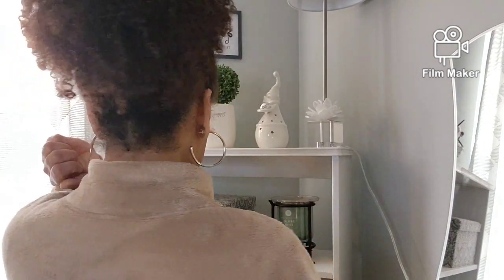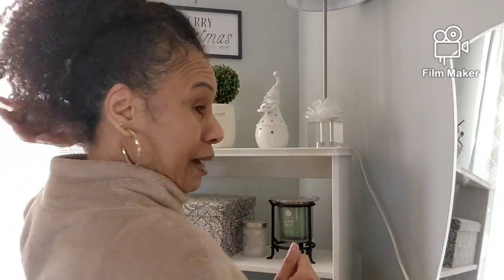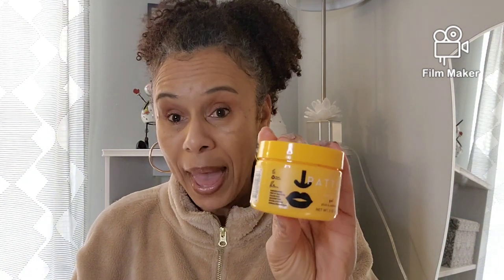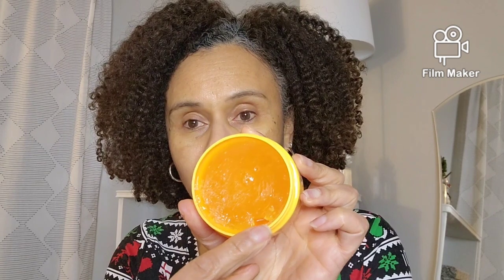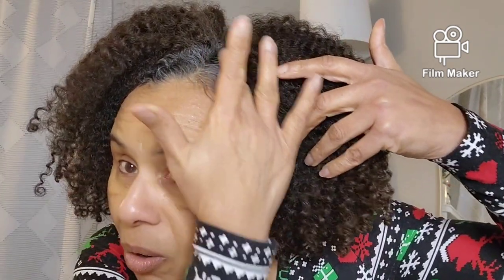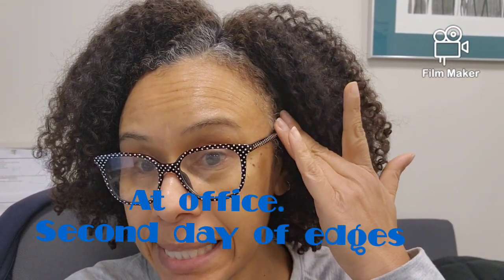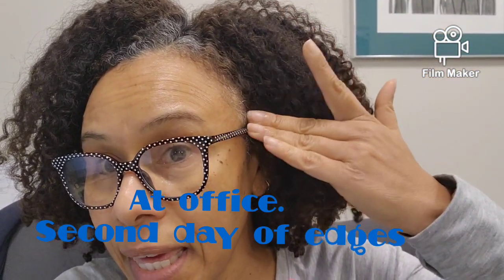Experimenting with Edge Gel and Trying New Mascara and Lipstick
Hi Guys,

I am not an edge girl!

I wanted to experiment with my edges. I have fine thin edges and don’t like to apply anything to them.
I thought I would try a gel and two edge controls. I felt that the Pattern Beauty edge control gel lasted the longest. I like the Kiss edge gel because of the way the application glide on smoothly. I did not have any flaking with any of the gels. Will use all three of them if I need to lay my edges for a special event.

Products Used
Lamcone Mascara Waterproof - (I like the one that is not waterproof w/pink label)
Sephora Collection - Rouge Lacquer Long-Lasting Lipstick - Inspire beige nude
Tower 28 ShineOn Lip Jelly Non-Sticky Gloss - Oat
Pattern Beauty Strong Hold Gel
Kiss Edge gel max hold - Watermelon
Pattern Beauty - Edge Control